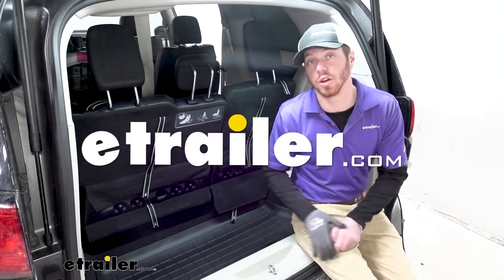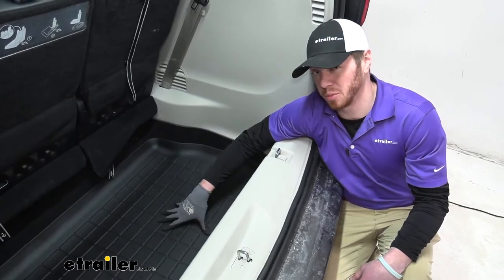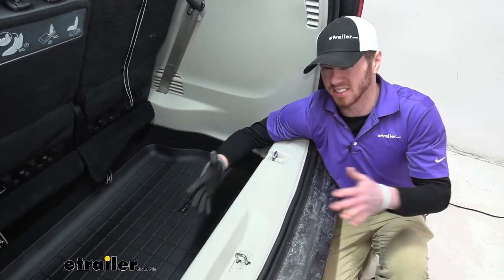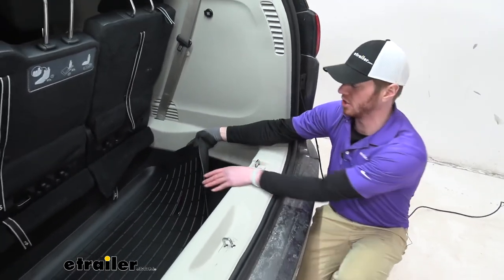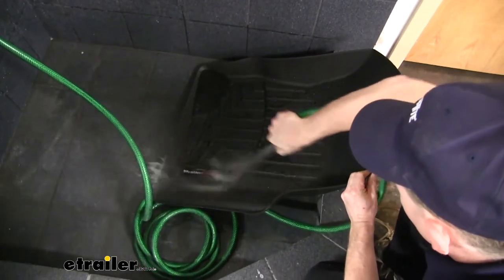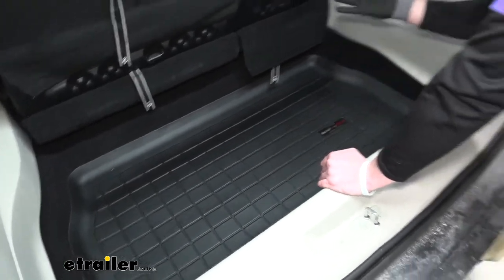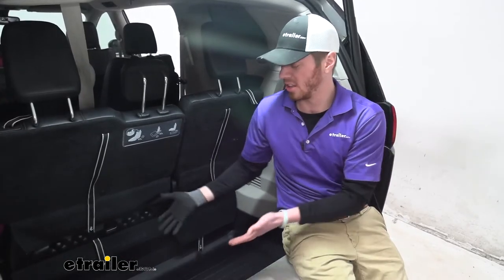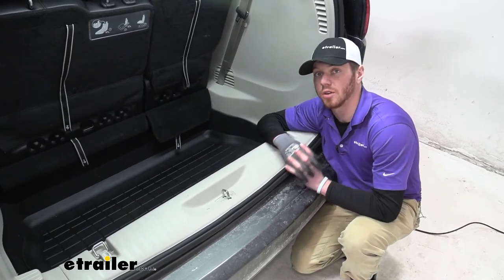etrailer | Beginner’s Guide to Installing the WeatherTech Cargo Liner on a 2017 Chrysler Pacifica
What's going on everybody Adam here with etrailer. Today we're gonna be taking a look at the WeatherTech Cargo Liner on a 2017 Chrysler Pacifica. This is gonna be a nice custom fit to the back of your Pacifica. I really like these just because it has all of the ridges and a nice rubber material so it's not really gonna have all your stuff kinda sliding around. And really what this is for is just to make for easy, quick clean up. Whether you have a spill back here, or it's just so much easier to detail your vehicle whenever you can just pull this out.

And just you know, wipe it off, you can spray it off with a hose, whatever you wanna do. It's gonna be a lot easier than getting the vacuum out, you're not gonna have to vacuum this. It just makes clean up really, really simple and easy. I really like a nice and clean vehicle, and whatever kinda products I can have to make it a little bit quicker and easier to get it cleaner faster, I'm definitely gonna grab it. There isn't a whole lot that comes with this cargo liner, it's just basically there to make for easier clean up, and contain some of those spills.

And that'll do it for a look at the WeatherTech Cargo Liner on a 2017 Chrysler Pacifica..